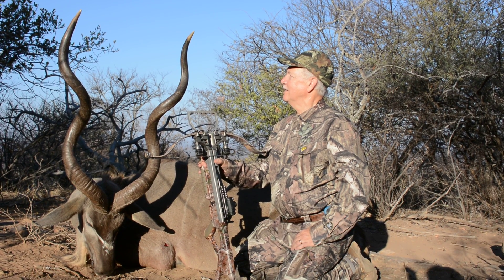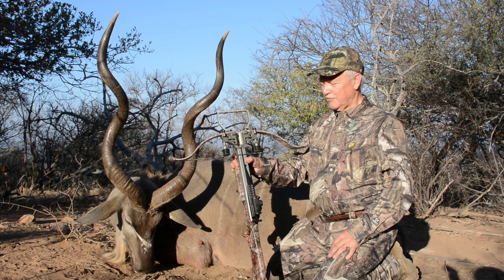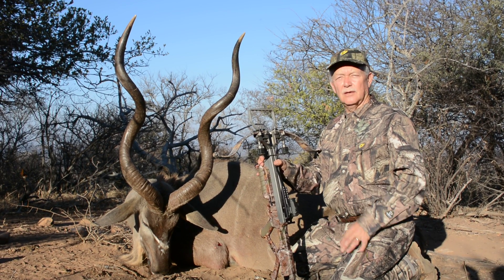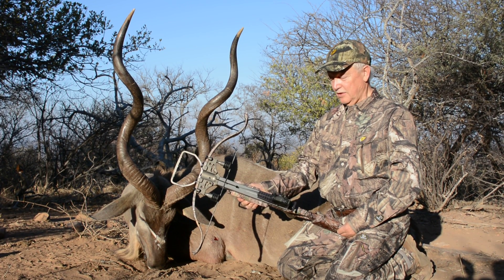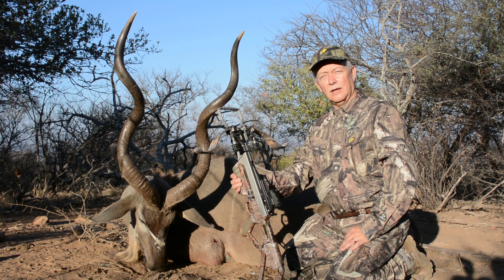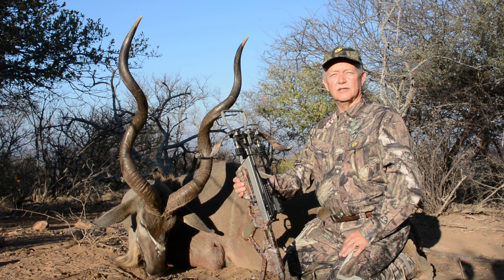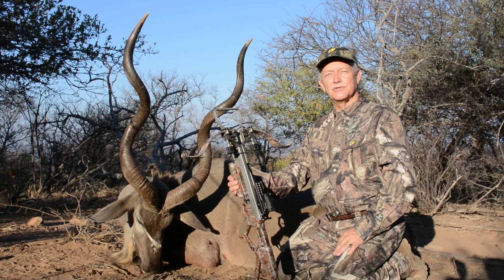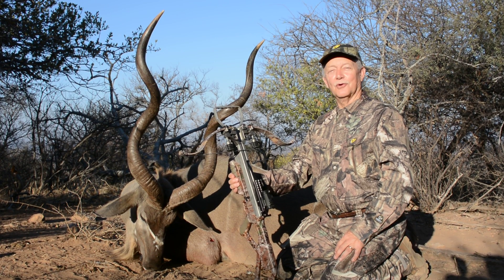ByersKudu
I  took this big kudu bull on the first day of a crossbow safari with Rassie Erasmus of South Africa.  Oddly, this is a management kudu bull.